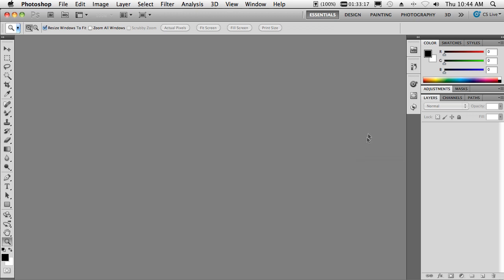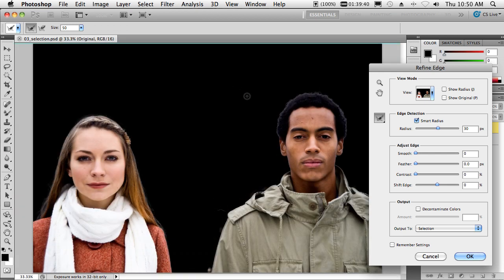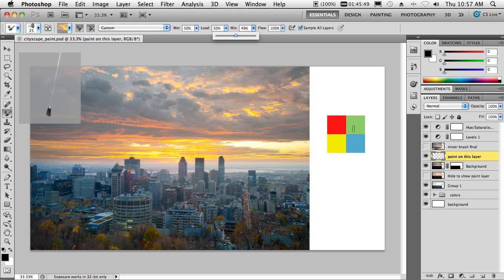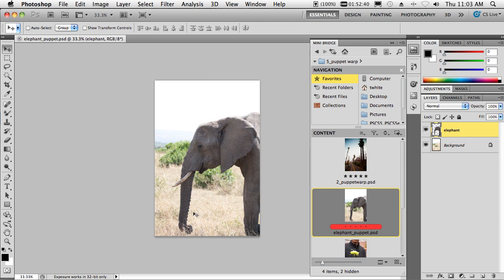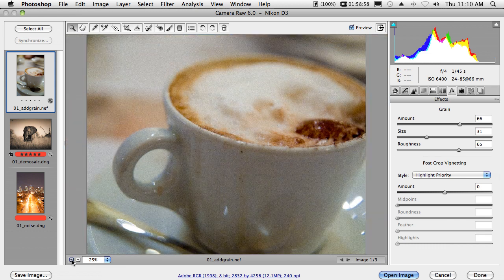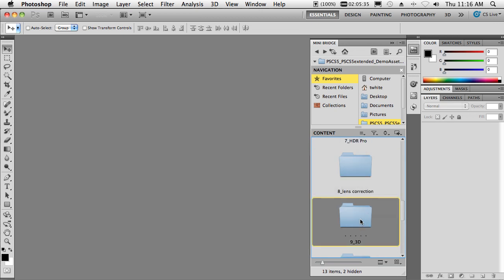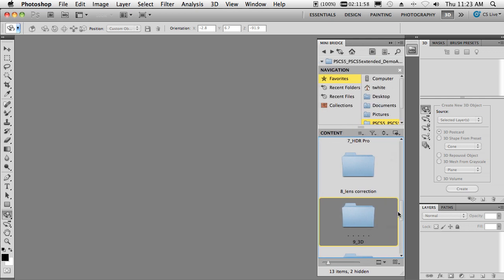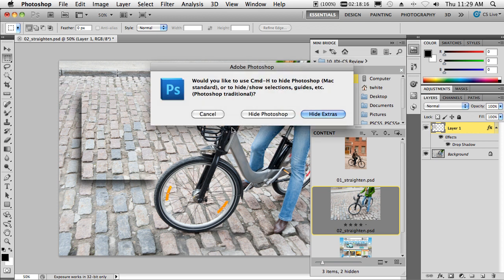What's New in Adobe Photoshop CS5 - My Complete Walkthrough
Adobe Photoshop CS5 has some mind blowing new features that will make your retouching and photo editing work much much easier and faster. In this video I'll give you a complete overview of many of the new features in this new version of Photoshop